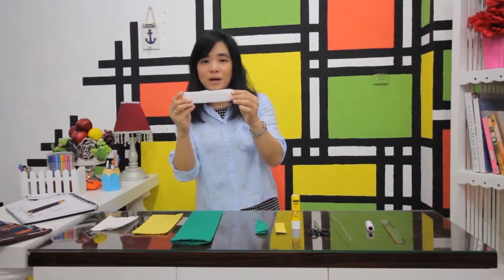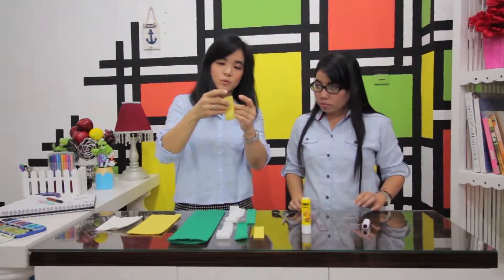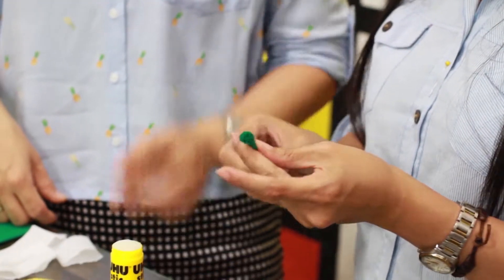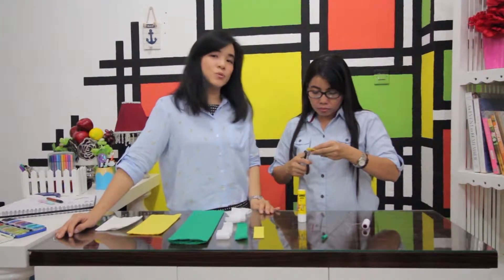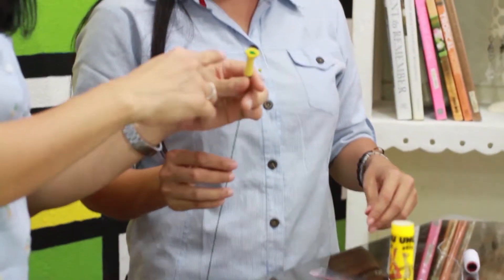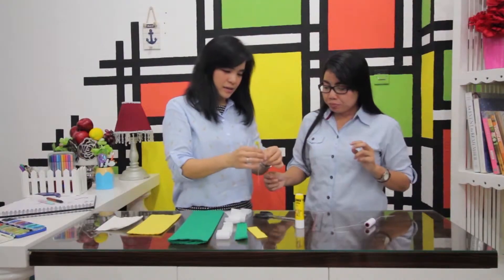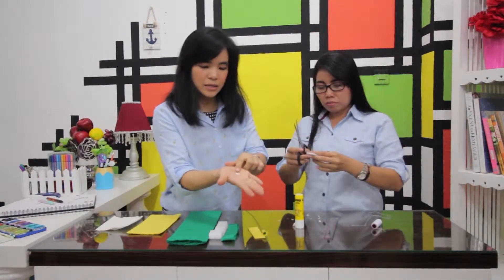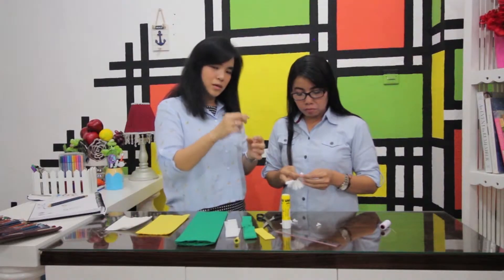DIY - How to make Gerbra Flower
Hi EDEN Lovers

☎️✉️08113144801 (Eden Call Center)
Line : edencallcenter